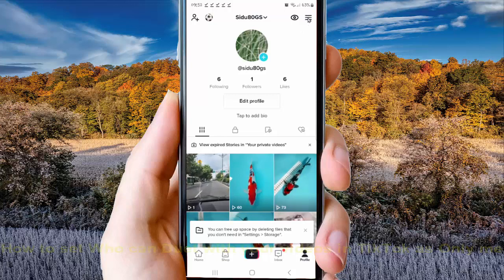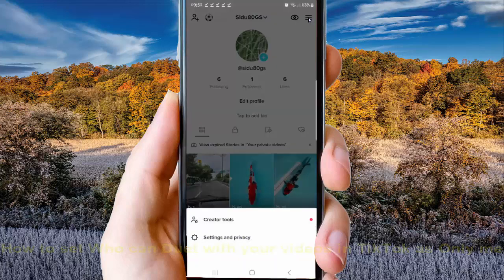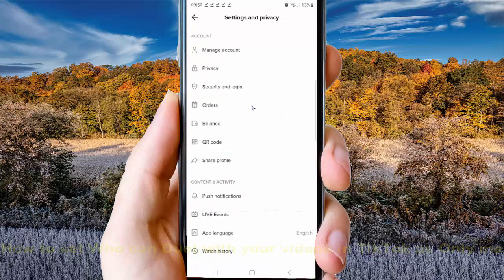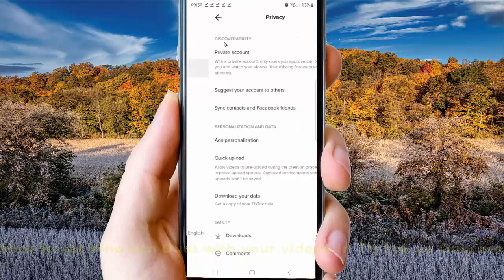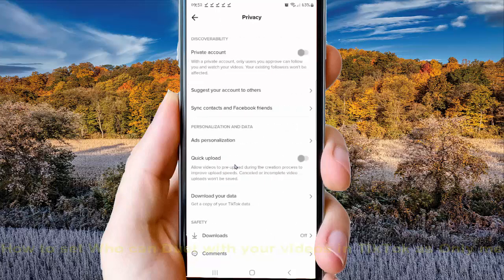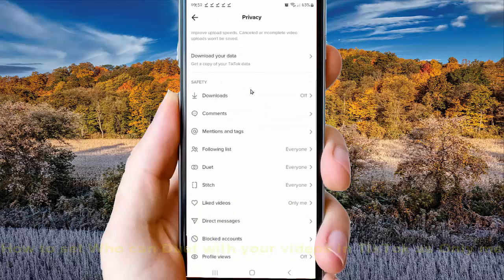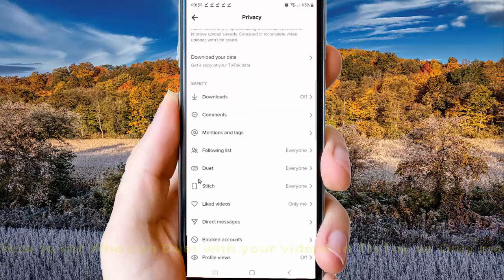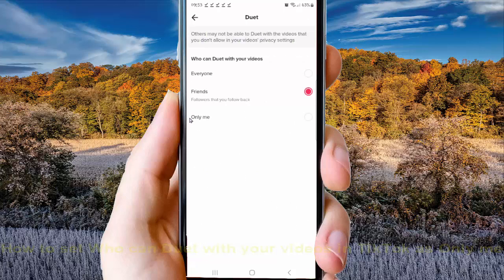Android phone : How to set Who can Duet with your videos in TikTok as Only me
In this video we will learn about How to set Who can Duet with your videos in TikTok as Only me. I use Samsung Galaxy S22 in this tutorial